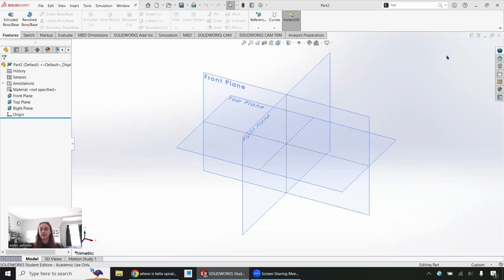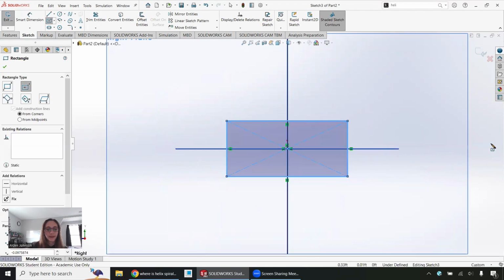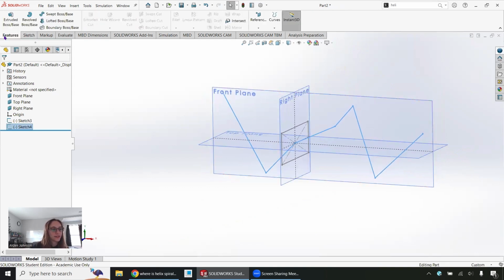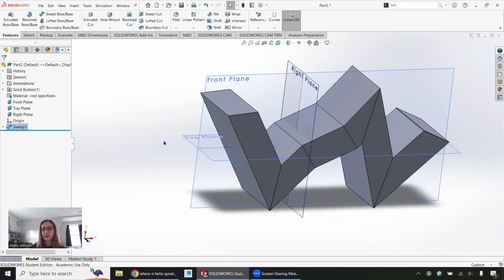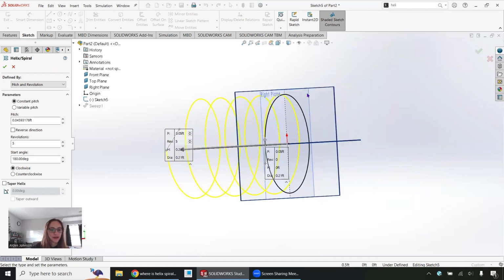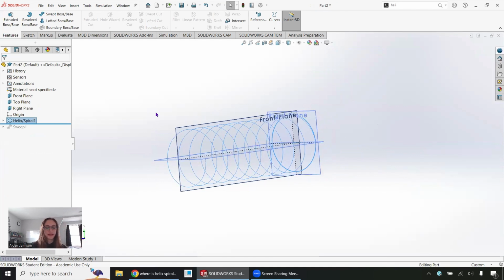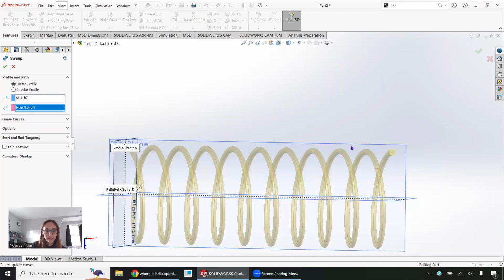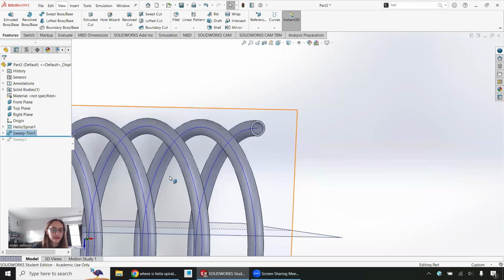Solidworks Tutorial 06: Sweep